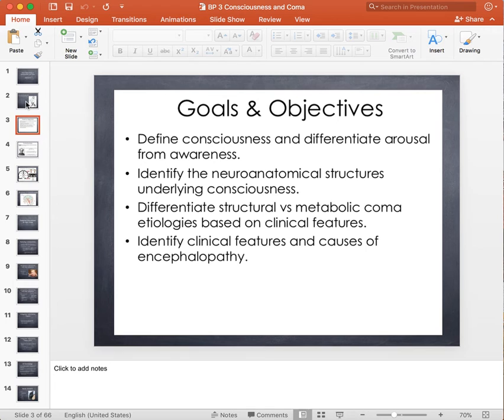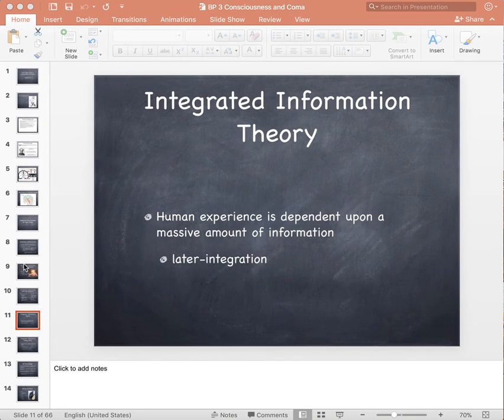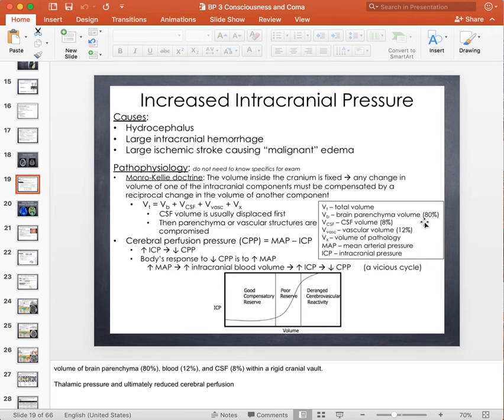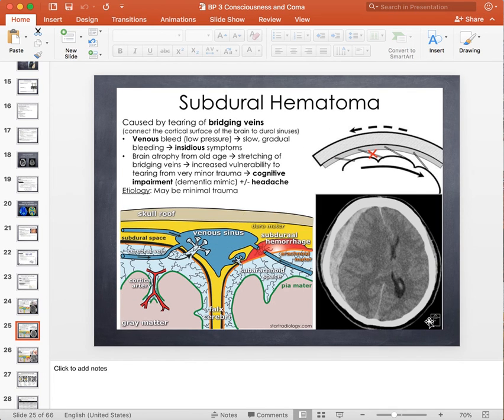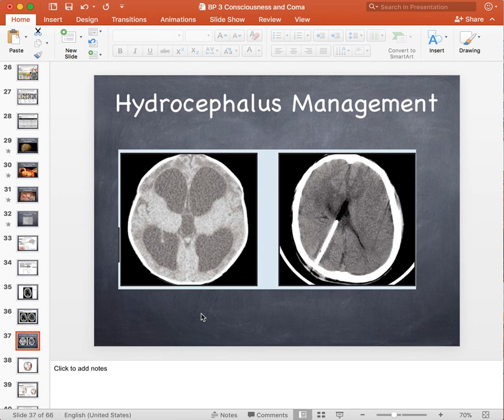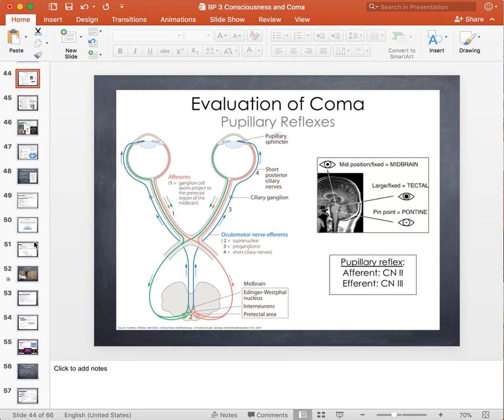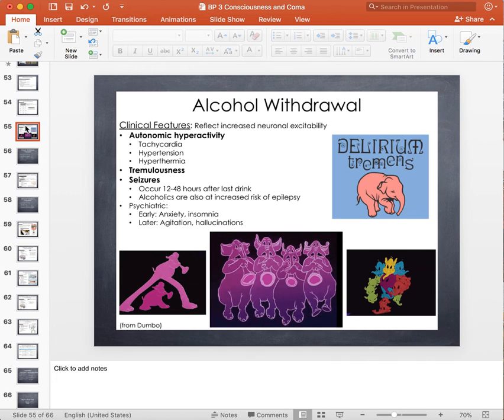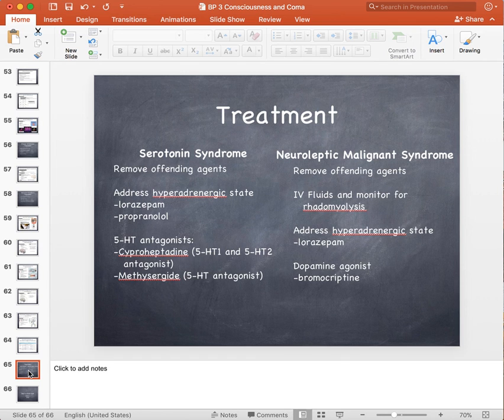Brain Pods Volume 3 Coma and Consciousness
Chapter 1-Introduction 0:00
Chapter 2-Pondering Consciousness 6:19
Chapter 3-Anatomy of Impaired Consciousness 18:21
Chapter 4-Increased Intracranial Pressure 24:48
Chapter 5-Intracranial Hemorrhage 35:44
Chapter 6-Hydrocephalus 48:11
Chapter 7-Herniation Syndromes 52:19
Chapter 8-Locked In Syndrome 1:04:54
Chapter 9-Delirium-Toxic Metabolic Encephalopathy 1:10:20
Chapter 10-Serotonin and Neuroleptic Malignant Syndromes 1:22:54